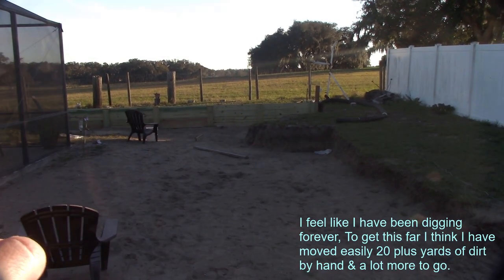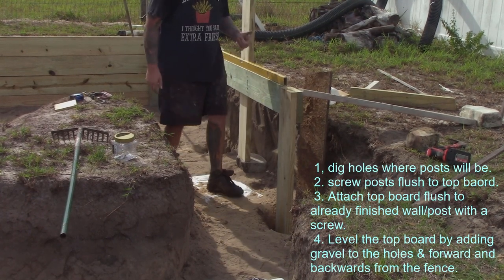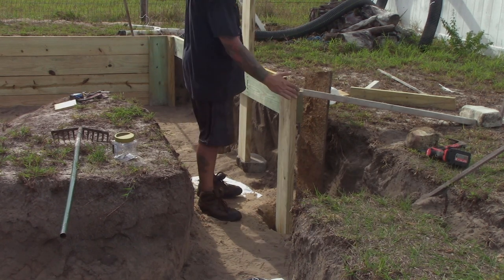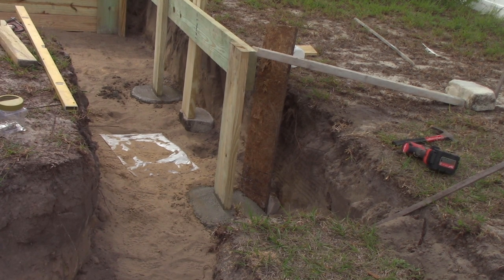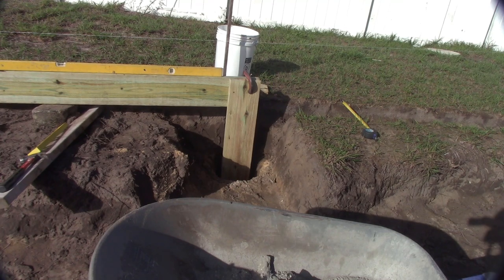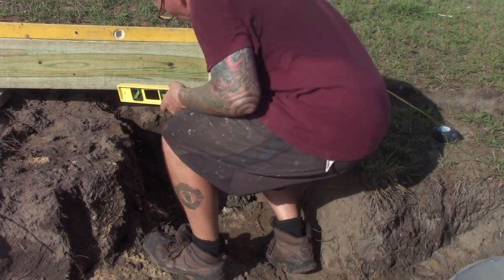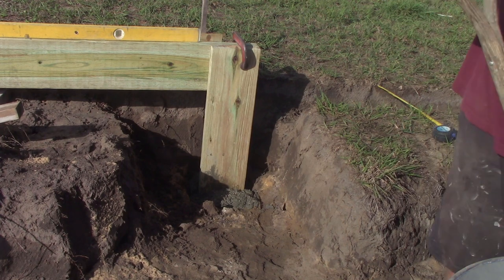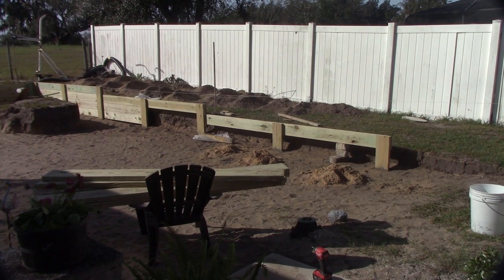Building A Wooden Retaining Wall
I spent 3 months of digging and clearing dirt out of my garden by hand to build a pressure treated retaining wall. In this video I build the second part of my wall and show how I did it and the end results. I think the wall turned out well and I think Donald Trump would agree.